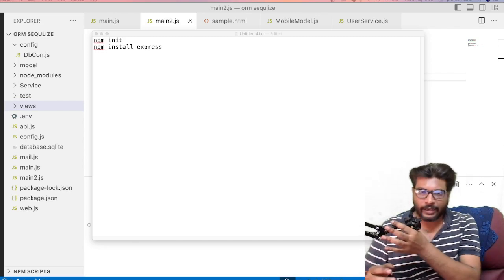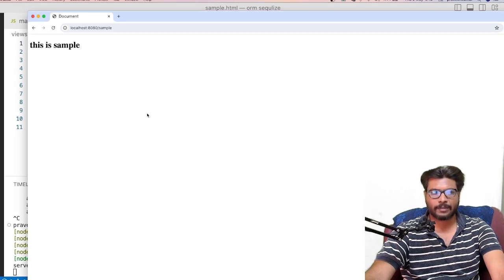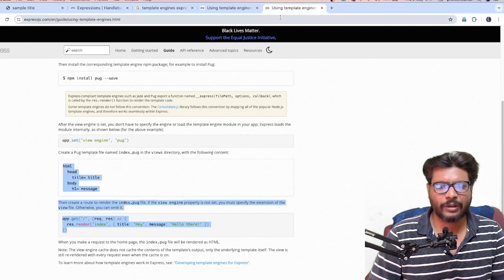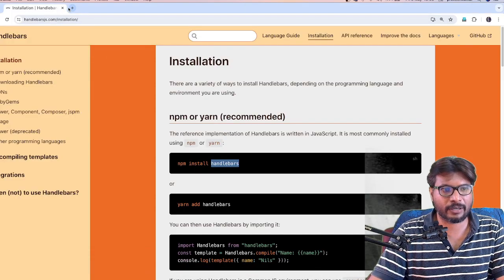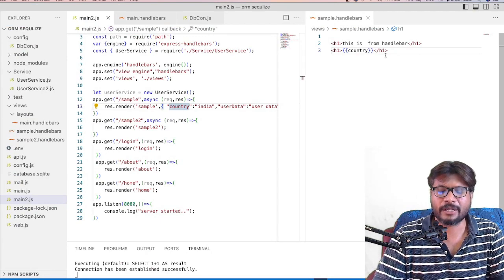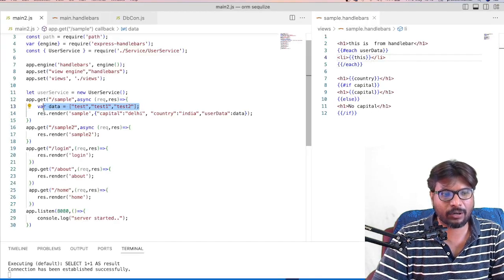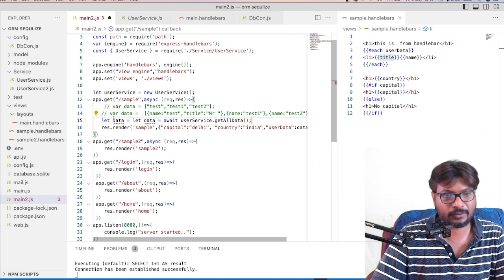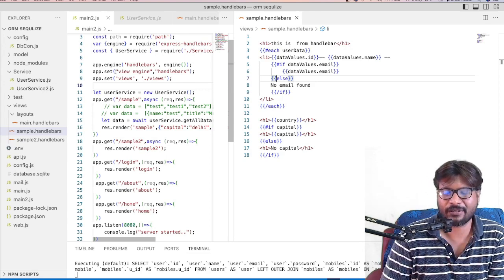Handlebar Template Engine in Node & Express & mysql.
How to read data from mysql and display in html page.
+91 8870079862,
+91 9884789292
Source code:

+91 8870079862